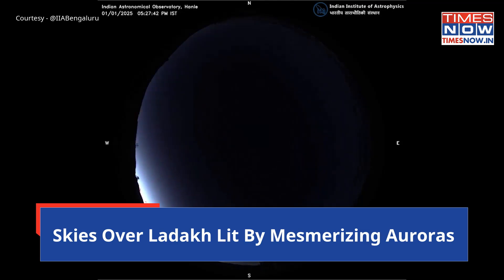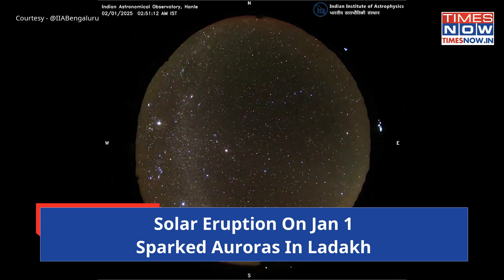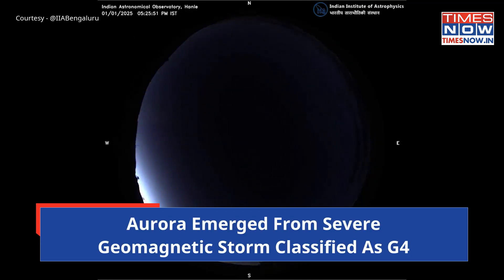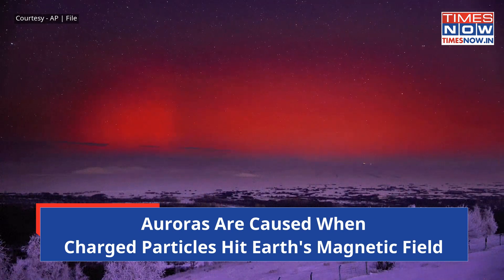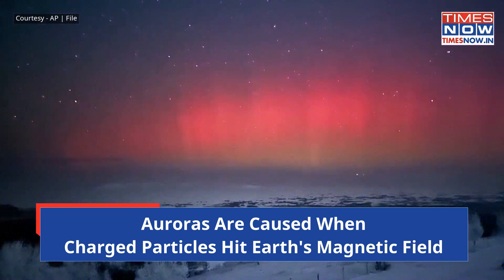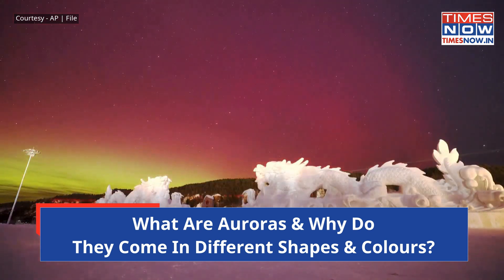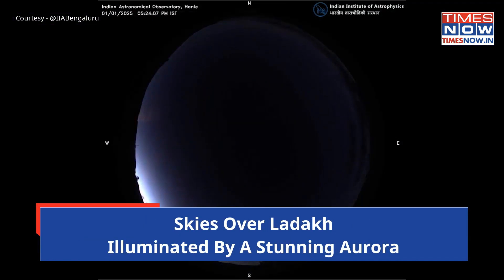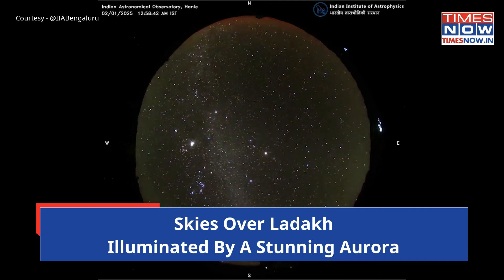Ladakh Aurora Breathtaking Video: Watch Stunning Solar Storm Light Up Night Sky On New Year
The skies over Ladakh's Hanle were dramatically lit by a mesmerizing aurora on January 1. This extraordinary celestial spectacle was sparked by an intense geomagnetic storm caused by a coronal mass ejection from the Sun. The Indian Astronomical Observatory in Hanle captured this awe-inspiring phenomenon, highlighting the remarkable beauty of nature's light display in a region celebrated for its dark skies. Watch Video for more information.

Times Now - Times Now News channel examines news with in-depth analysis. We provide much more than the Get Breaking news, the Latest news, Politics news, of the day. Times Network houses upscale television channels.

You can Search us on YouTube by- @timesnow